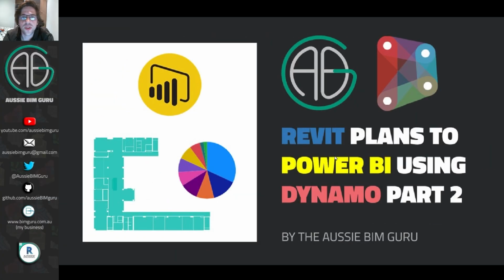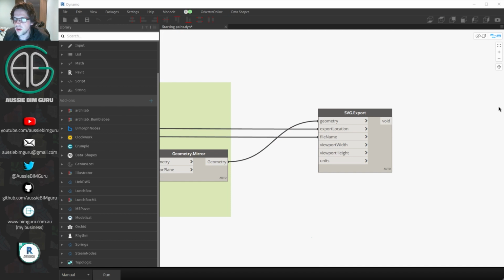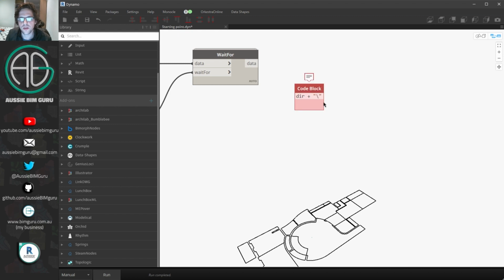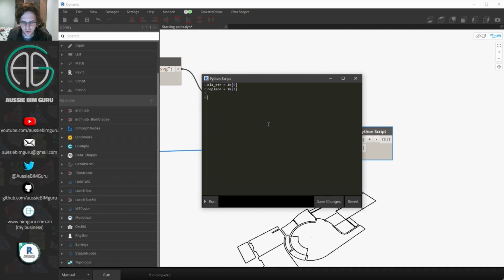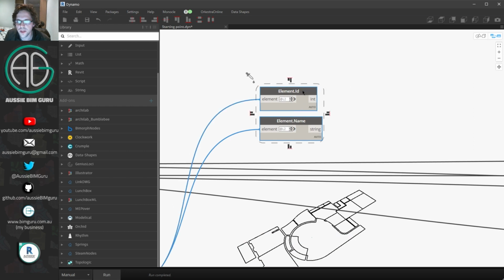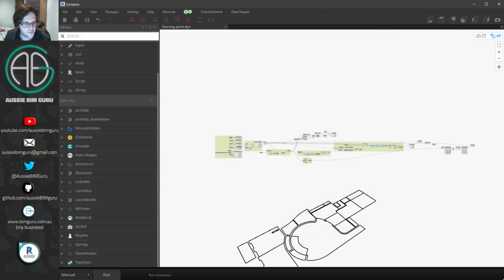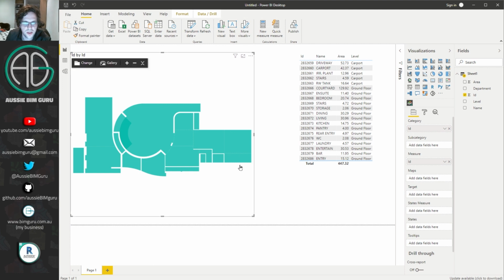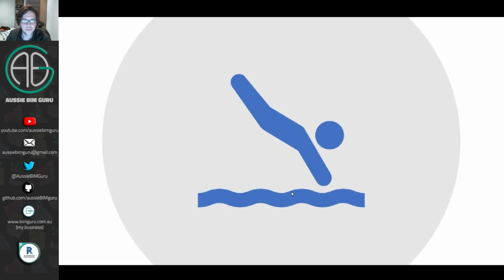Revit plans to Power BI using Dynamo! (Part 2 of 2)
Part 2 of the series - time to get our data into Power BI!

0:00 Intro
2:28 Progress recap
4:00 Script building
20:40 Power BI
26:25 Outro